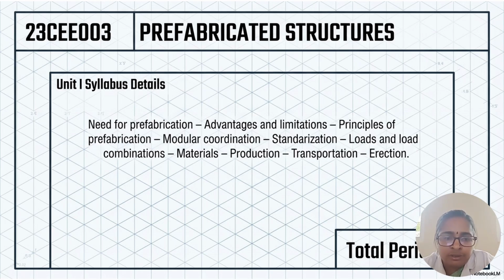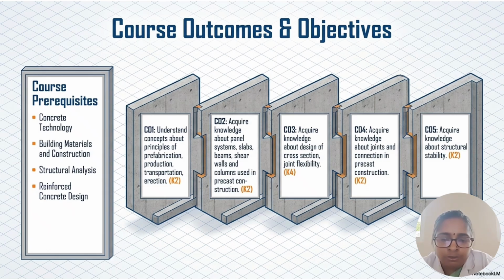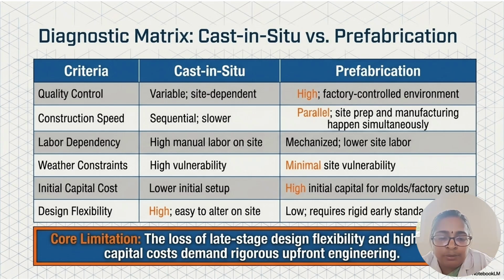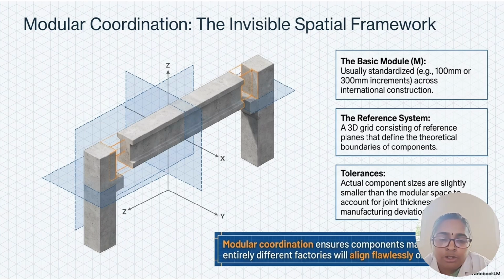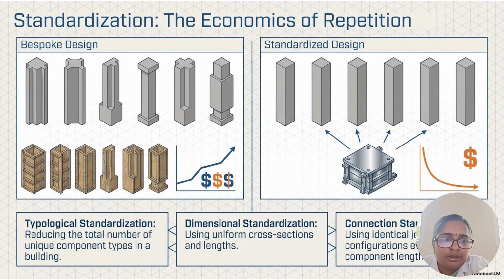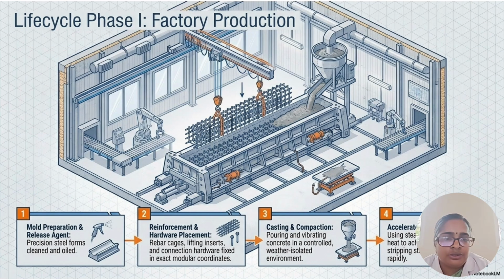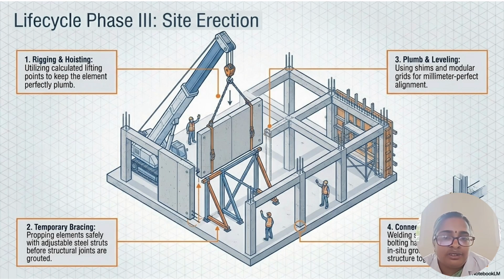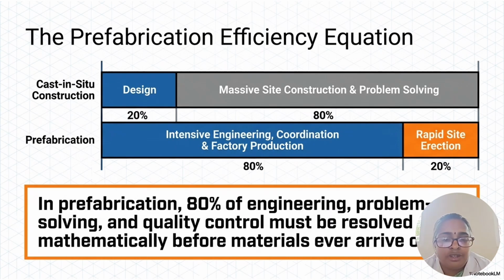Prefabricated Structures_Unit I_Mrs.R.Sangeetha